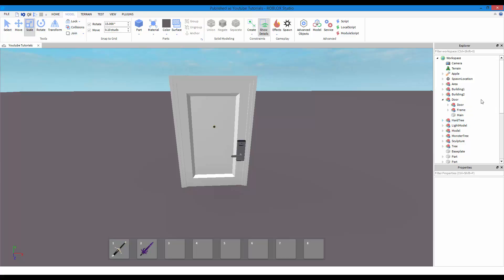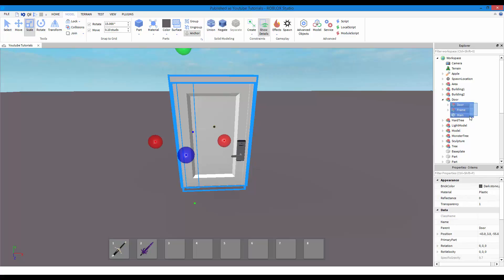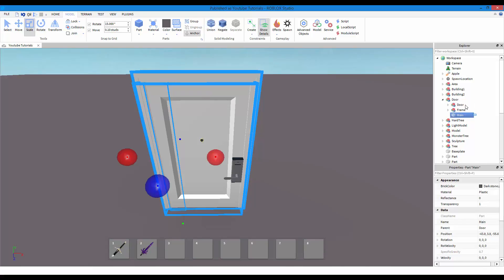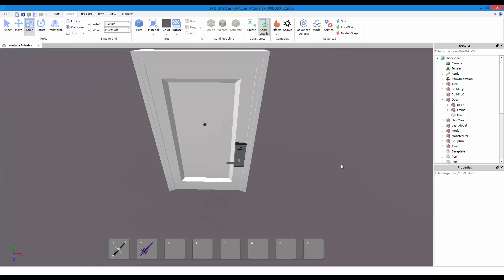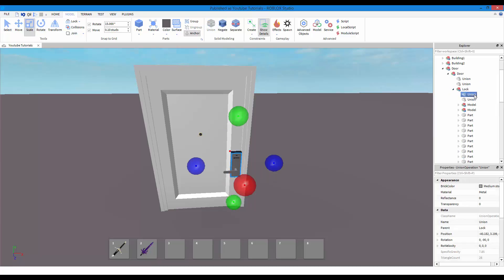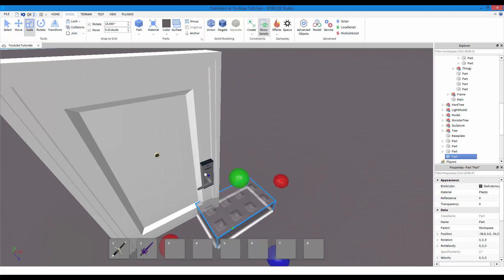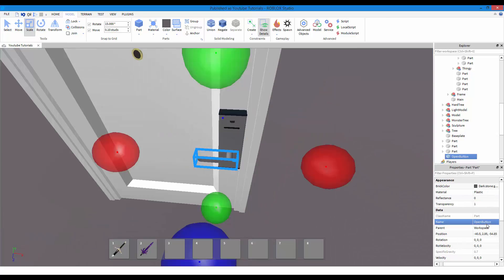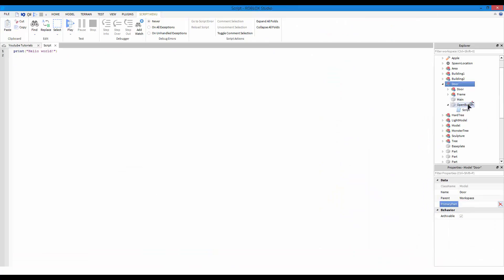ROBLOX Speed Scripting: Realistic Door Opening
This was fairly simple. I do plan on making more of these videos too.